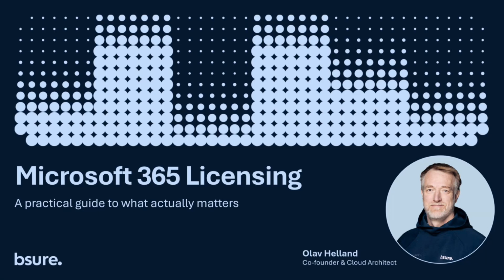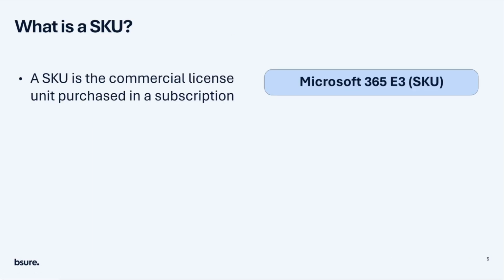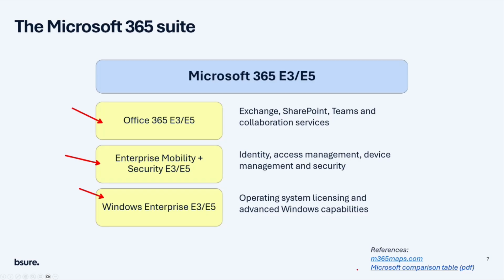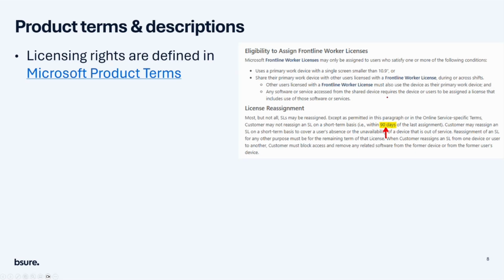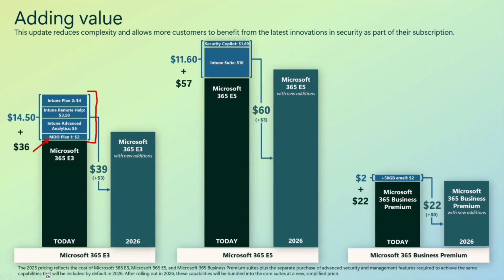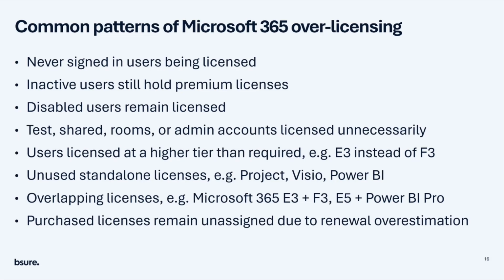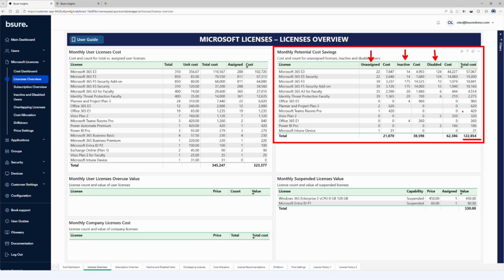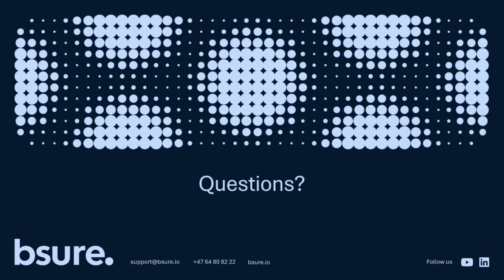Microsoft 365 Licensing what actually matters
Microsoft 365 licensing costs increase over time.

Users change roles. Usage drifts. Licenses stay.

With pricing changes coming in July 2026, poor license control becomes expensive.

In this practical session, we break down how Microsoft 365 licensing actually works — and why many organizations end up overlicensed.

You’ll learn:

• The difference between subscriptions, SKUs, and service plans
• How Microsoft 365 E3, E5, and Business Premium are structured
• What the July 2026 pricing and packaging changes mean
• Common overlicensing patterns (inactive users, overlapping licenses, unused add-ons)
• Why identity changes and lack of visibility drive license drift

We also demonstrate how to track Microsoft 365 license usage over time, identify savings opportunities, and prepare properly for renewal or true-up.